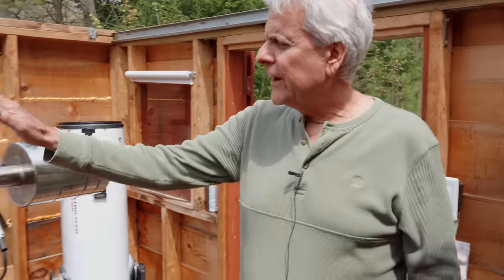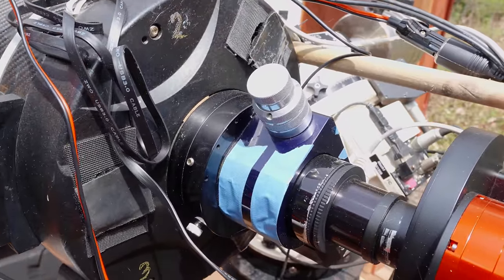Kevin Boucher's Backyard Observatory (Observatory Tours #5)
My friend Kevin Boucher is a wealth of knowledge on astrophotography and was kind enough to let me tour his backyard observatory in Central Massachusetts. This is the fifth part of a series where I interview people who have designed their own observatories

Kevin's observatory is based on the Skyshed plans you can buy If you are planning to build a shed-style observatory, I think these plans are well worth getting. Even if you don't follow them exactly, there are lots of great construction photos and tips you will find useful.

Contents
0:00 Origins
1:44 Skyshed Plans
2:07 Why Kevin changed from wood to metal beams
5:54 Roll-off vs. Dome
6:36 No motor?
8:33 Outro